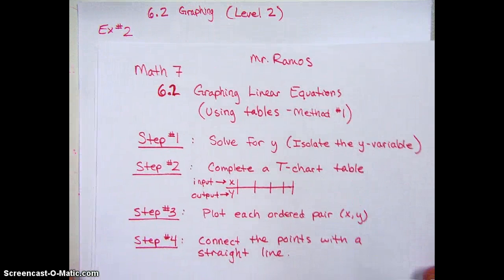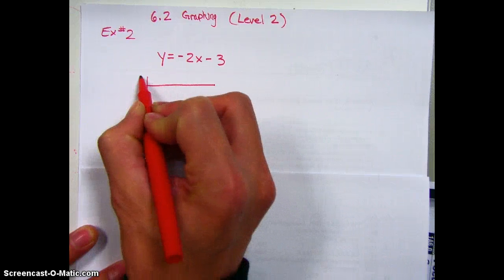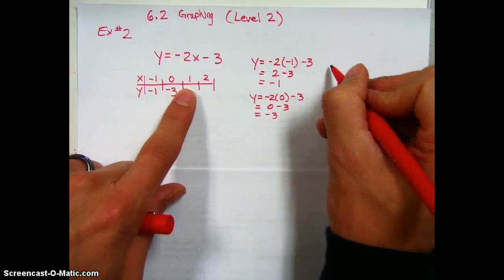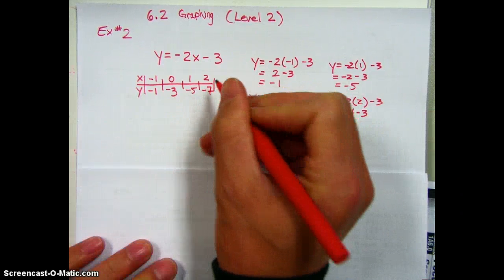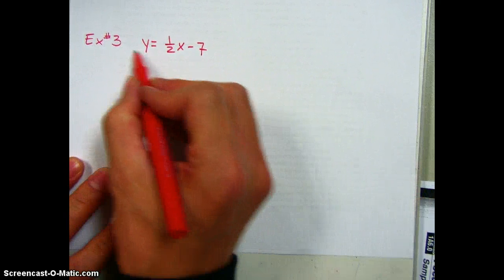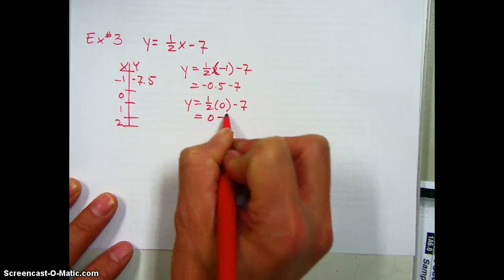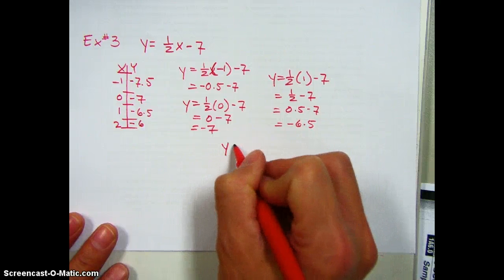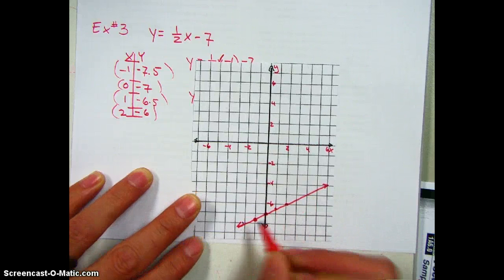Graphing Linear Equations(Level2)_Ramos Math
Graphing linear equations using charts (different types of questions)